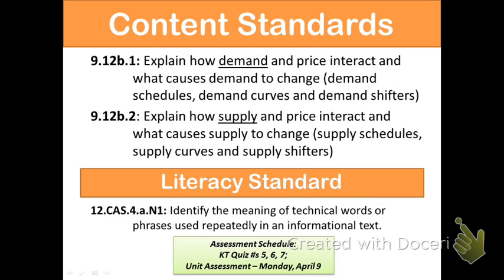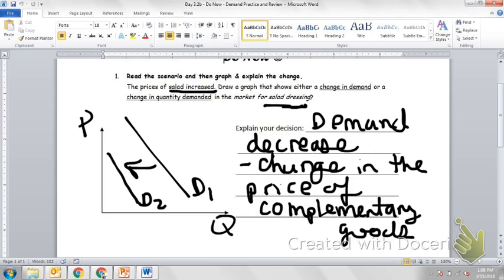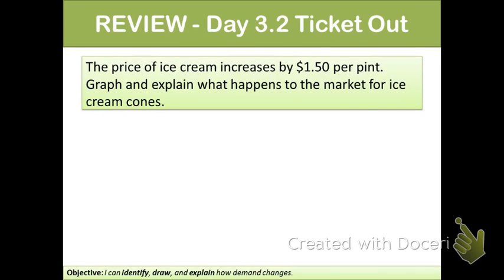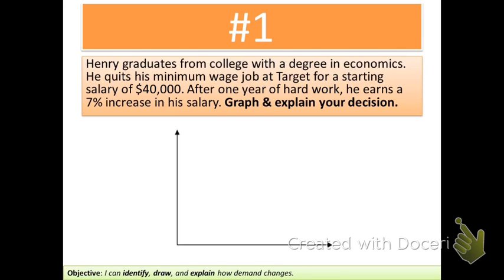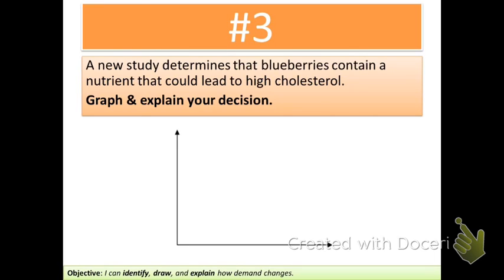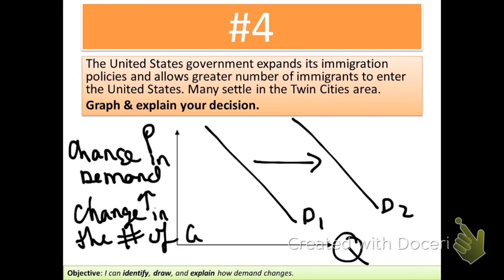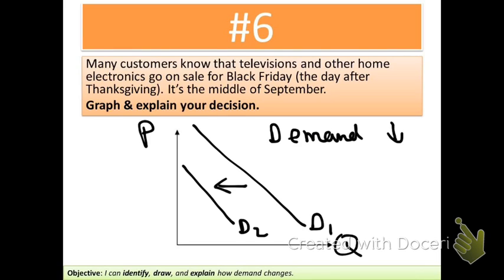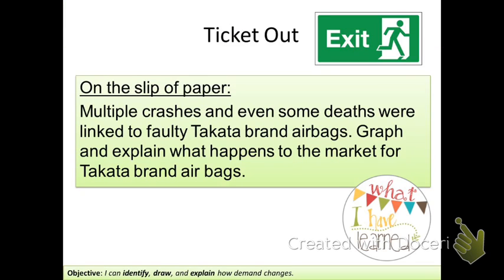Day 3.2b Narrated Class Notes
Narrated notes & explanation of examples we completed in class today.